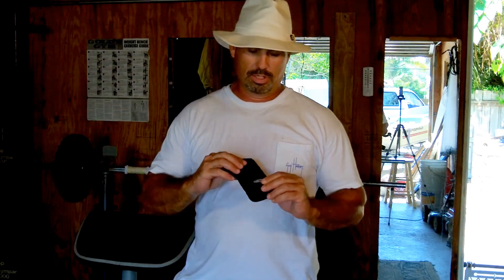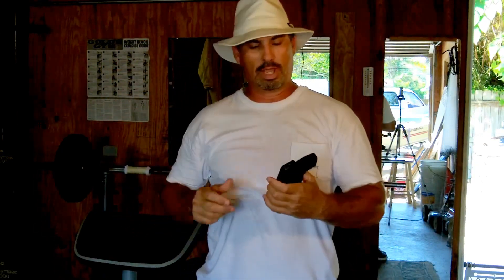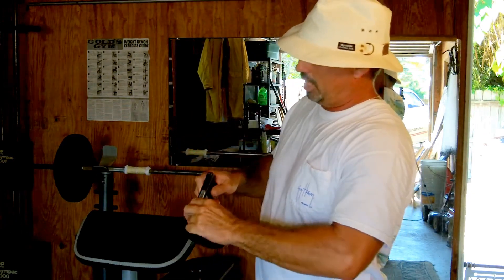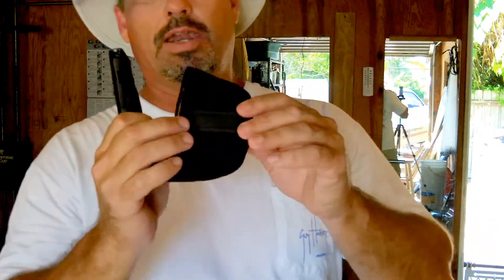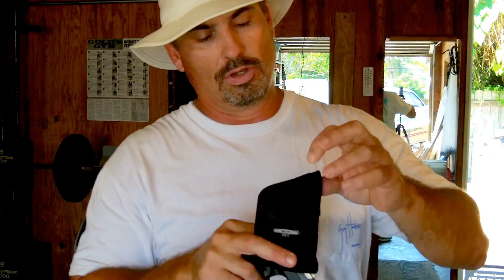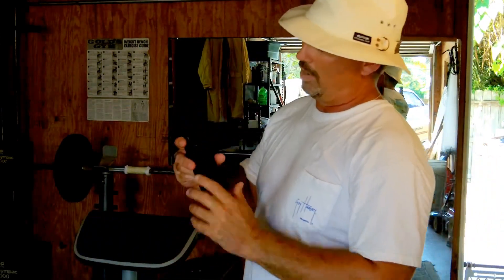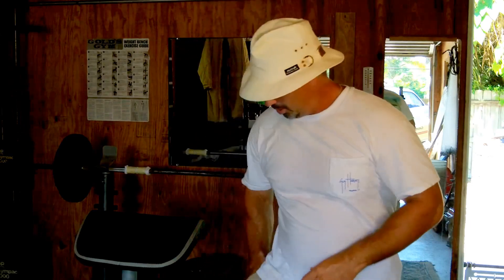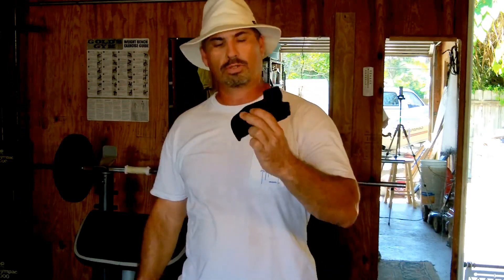Uncle Mikes size 2 pocket holster and Taurus TCP Update